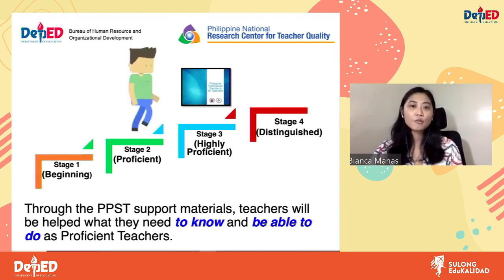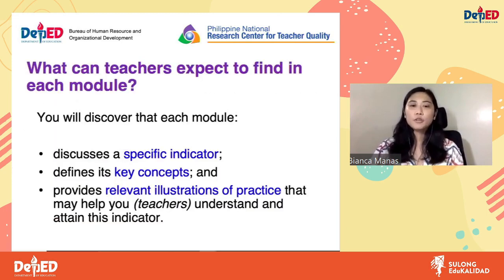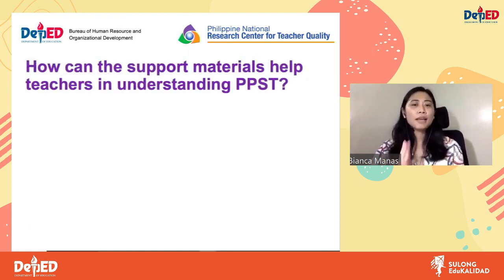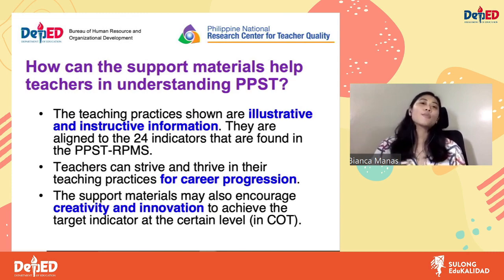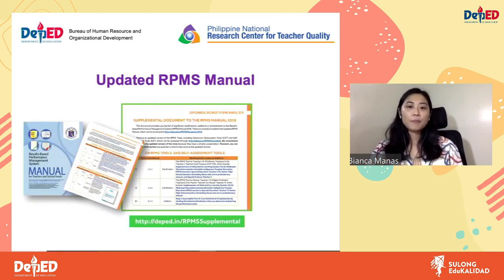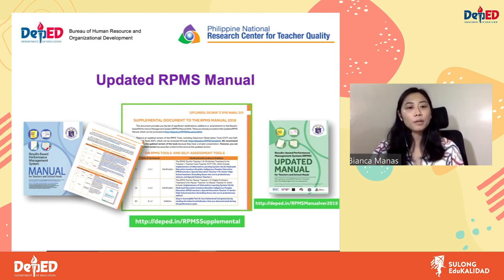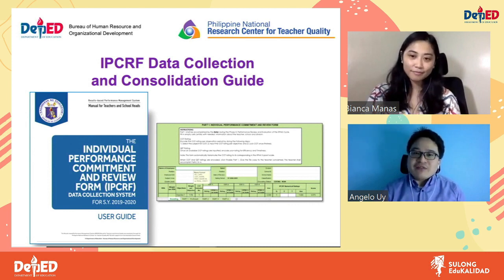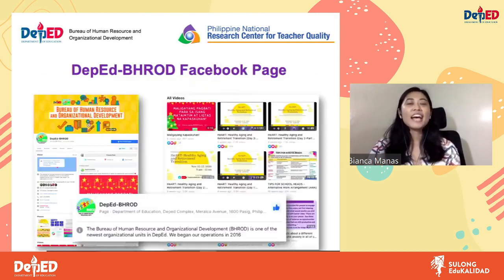RPMS-PPST Support Materials S.Y. 2020-2021